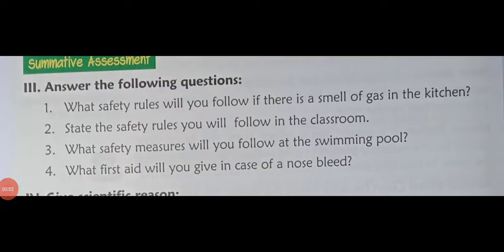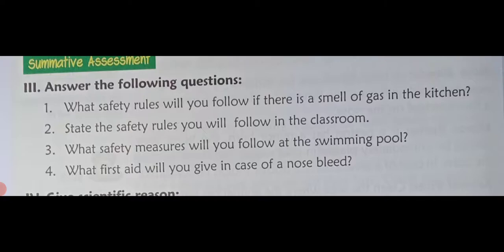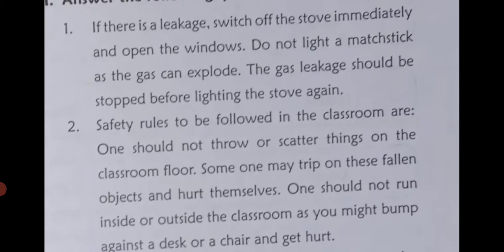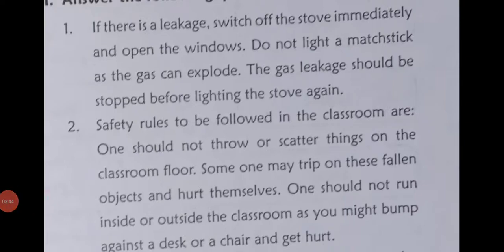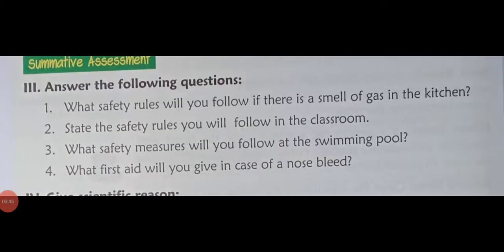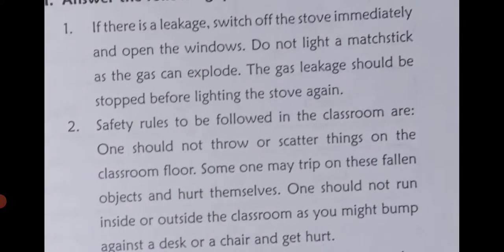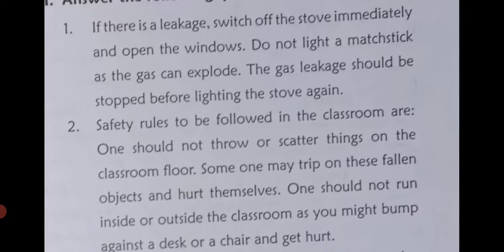CBSE_CLASS 4_SCIENCE_CHAPTER 11_QUESTION ANSWER